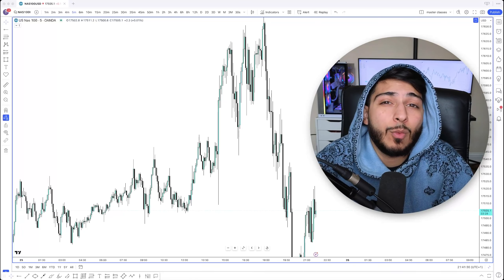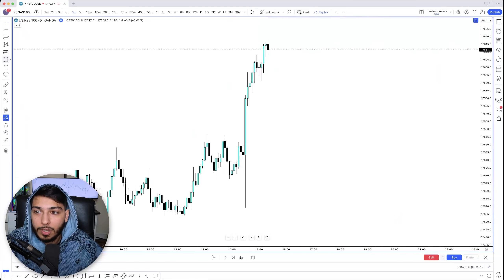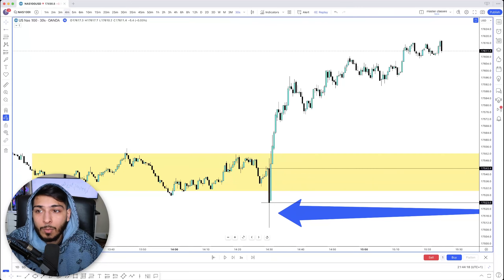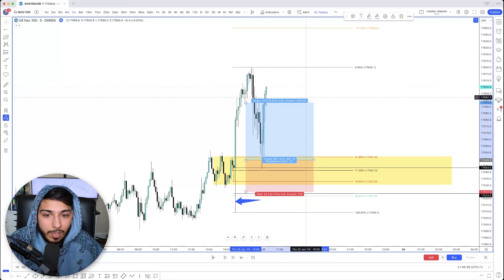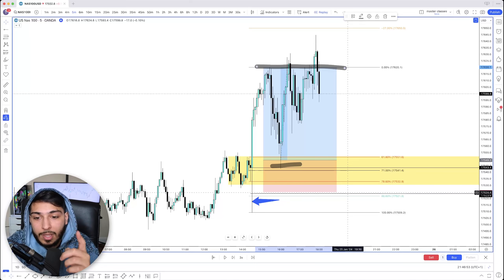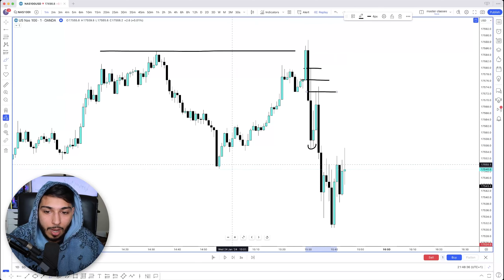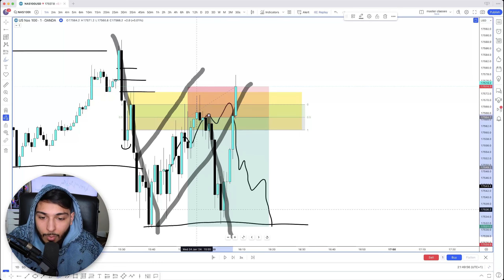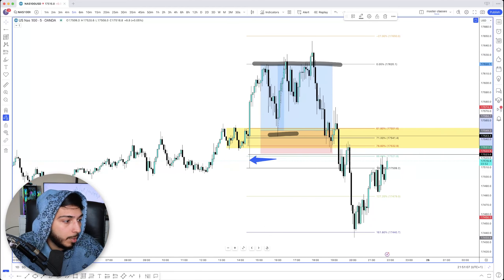This Is Why You Need To Start Trading NAS100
Join Our FREE Webinar With Following Link.

I genuinely hope you enjoyed it and found it valuable. Join our free weekly calls where we trade forex live every Sunday and Tuesday - we drop the zoom call in our free discord channel. We trade all pairs as well as NAS100 and Gold for advanced traders!

Your support means a lot to me and helps in growing this channel.

Lastly, if you liked this video, a thumbs-up would be greatly appreciated. It lets me know that I'm providing content you find useful and encourages others to discover it too.

Thank you once again for being a part of this community! See you soon! 🙏🏾

FTC/CFTC Risk Acknowledgement: It's imperative that you thoroughly understand the significant risks associated with any form of trading and investing before you proceed.

I've repeated countless times - trading carries an incredibly high level of risk, and many, if not most, people risk losing all the funds they invest in trading, regardless of whether they follow my guidance or not. Trading is a complex skill, mastered over time, and while I may make it appear simple, that's the result of over 7 years' experience. Just like any other high-performance skill, trading is not a straightforward task.

The probability of consistently generating profits through trading is exceptionally low, irrespective of whether you self-educate or take lessons from myself or others.

Consider it analogous to pursuing a medical degree: numerous individuals embark on pre-med and medical school, yet only a select few actually achieve their goal and become doctors. The success rate in trading is even lower. Just as practicing medicine isn't for everyone, neither is trading.

Neither I, Justin Saini, nor my company, TRADESTAR STRATEGIES, can assure, promise, or imply any specific outcomes from trading, regardless of whether you're utilizing my free or premium content.

Remember, I'm just another individual online sharing what's proven successful for me - I cannot predict what will work for you as there are countless factors that influence whether you will generate profits through trading.

Don't solely rely on the information I disseminate online to make your trading decisions. I hold no responsibility for your triumphs or failures in trading.